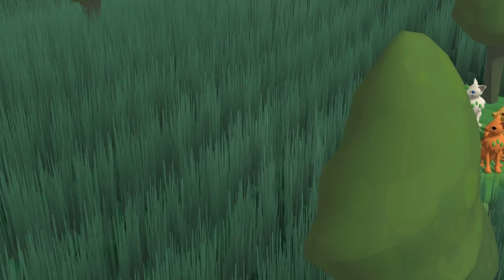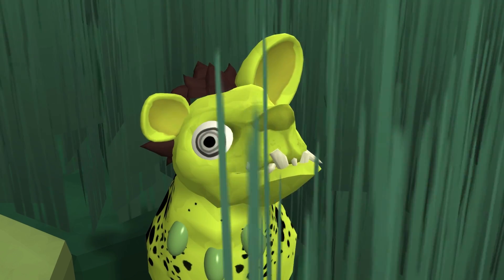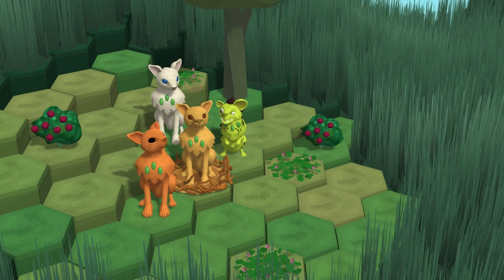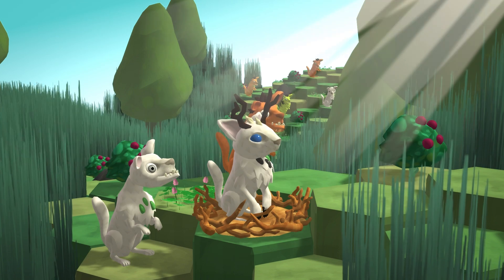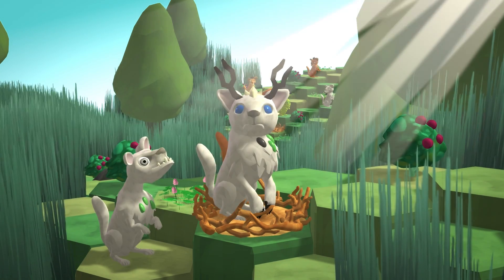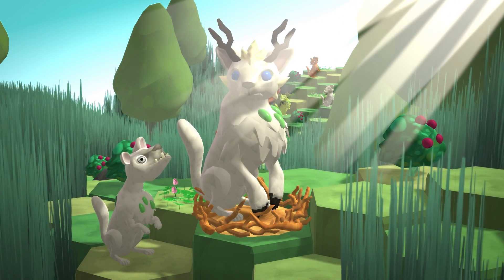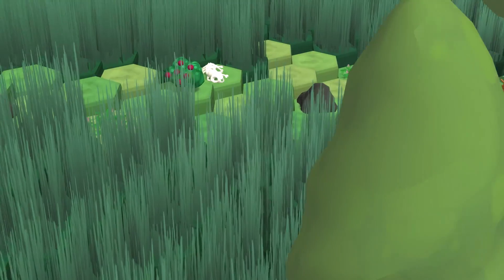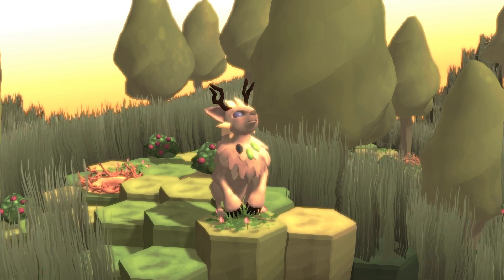Niche - a genetics survival game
We will launch a kickstarter soon!

Niche is a fresh blend of turn-based strategy and simulation combined with roguelike elements. Shape your own animal tribe and find an ecological niche for it to live in. Keep your tribe alive against dangers, such as hungry predators, climate change and spreading sickness. Resource management and smart breeding based on real genetics are key in Niche. All worlds and animals are procedurally generated.

Credits:
Cut - Severin Walker
Professor Frecklebottom - Josh
Makeup - Featherlightfreedom